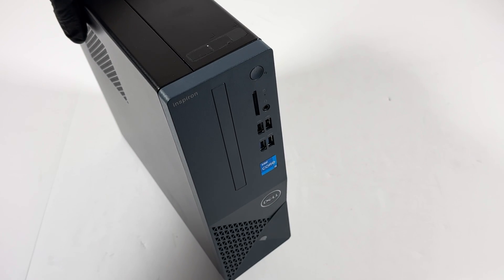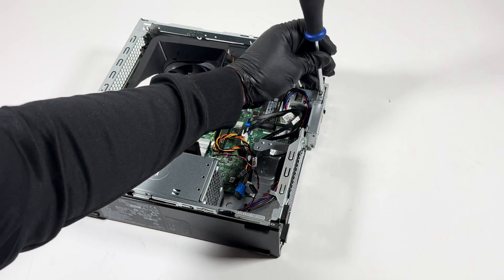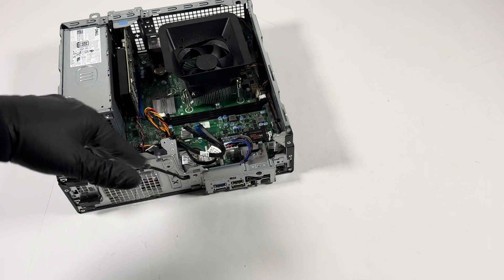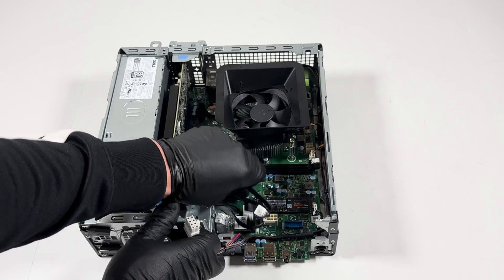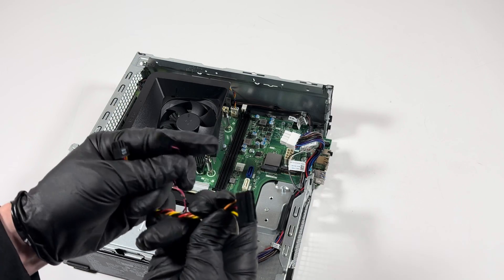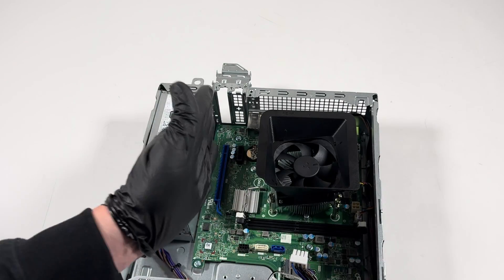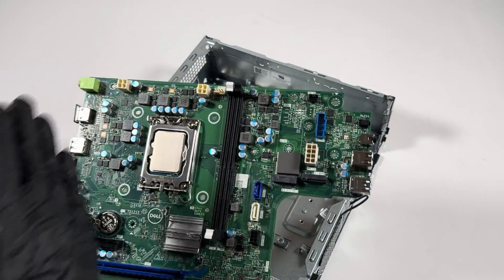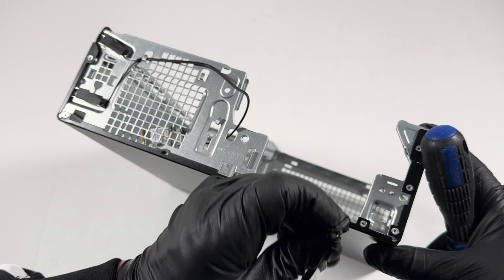Teardown Dell Inspiron 3020 3020s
Teardown a Dell Inspiron 3020, 3020s, 3030s, PC Disassembly. How to Remove CPU Power Supply, Video Card, Motherboard, RAM, HDD, Processor, SSD. M.2 SSD 2280, 2230. 0XKH0D . Power Switch Assembly Cable.

List of Parts and Upgrades works with this Dell Inspiron 3020, 3020s.

List SSD Heatsinks:

(1.)  M.2 2280 SSD heatsink, Double-Sided Heat Sink, PCIE M.2 SSD

(2.)  EZDIY-FAB M.2 2280 SSD heatsink, Double-Sided Heat Sink, M.2 SSD

List of RAM will work with this system MAX 64GB.
Supports Non-ECC DDR4-3200/2666/2400

Crucial Pro RAM 32GB Kit (2x16GB) DDR4 3200

(3.) Crucial RAM 64GB Kit (2x32GB) DDR4 3200MHz

GIGABYTE GV-N1030D4-2GL GeForce GT 1030 Low Profile

Msi Gaming GeForce GT 1030 4GB DDR4 64-bit HDCP

(2.) PowerColor AMD Radeon RX 6400 Low Profile with 4GB GDDR6 Gaming Graphics Card

(2.) Gigabyte GeForce GT 1030 GV-N1030D5-2GL Low Profile Graphics Card